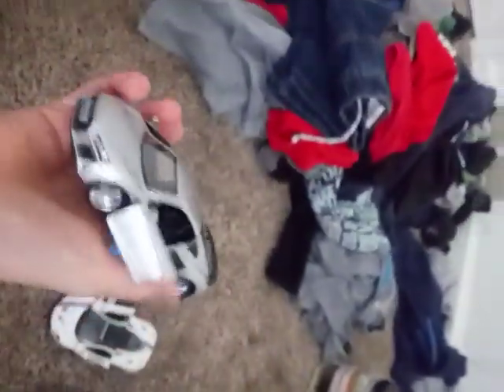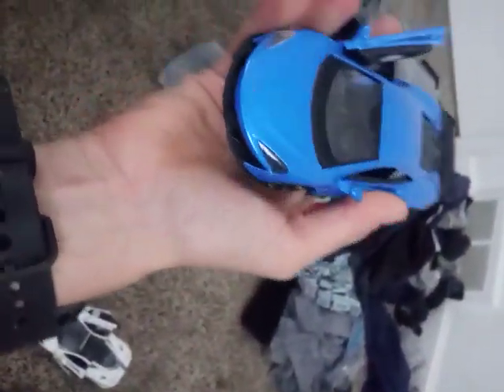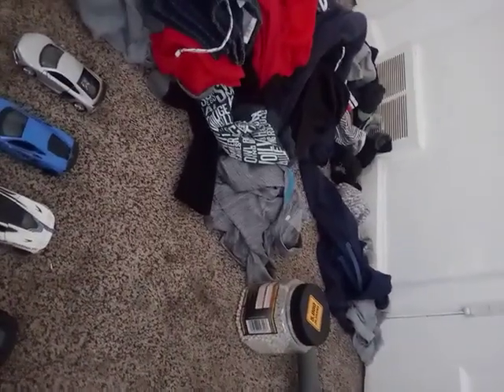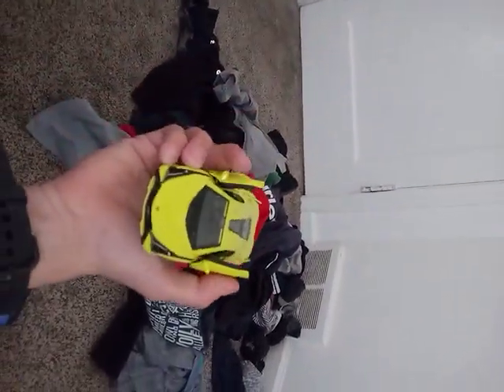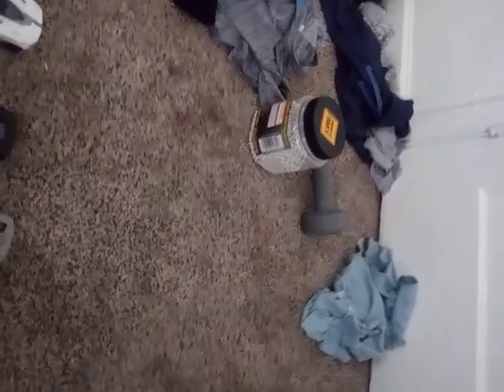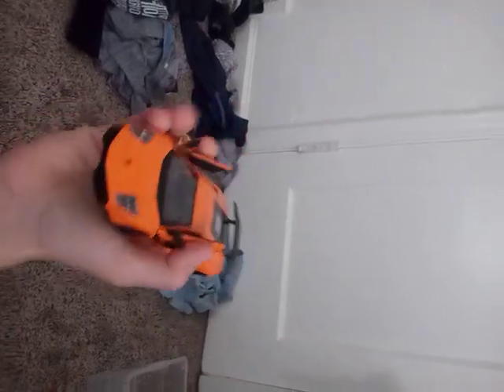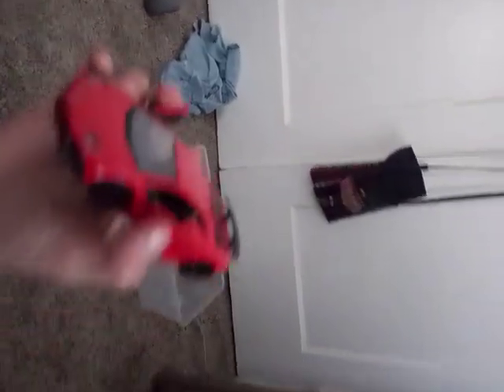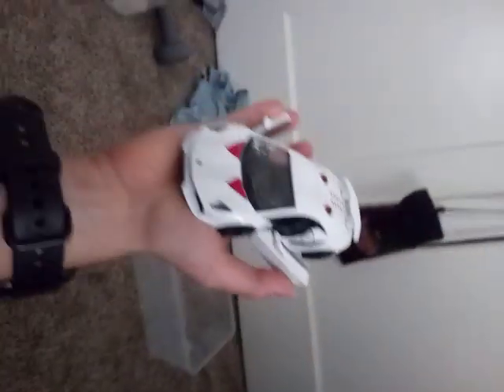All my toy cars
i like super cars